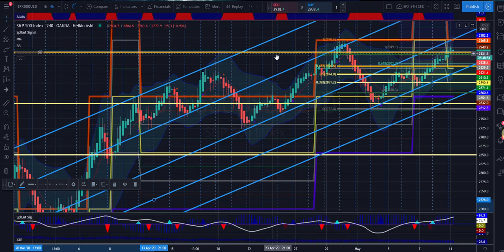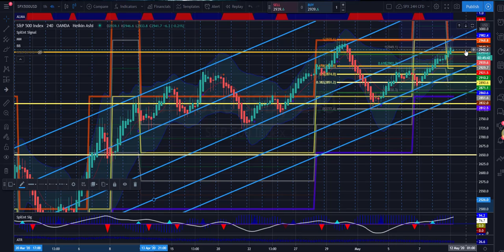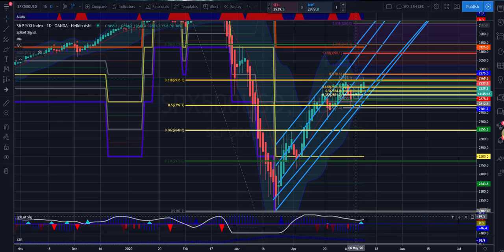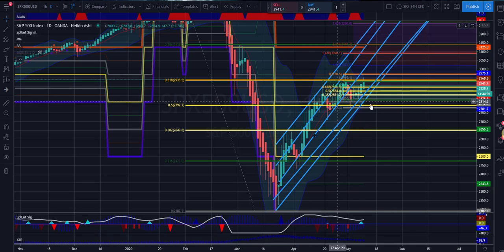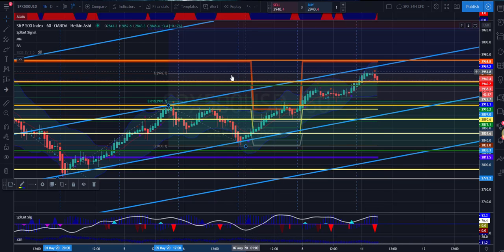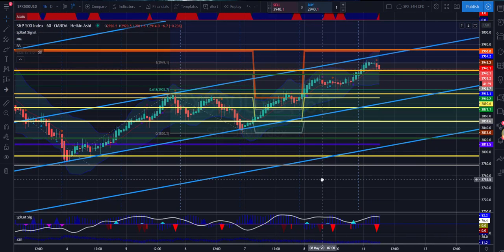SPX Outlook May 11th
Sometimes difficult to make any sense of markets however SPX can still be analysed with due consideration of the weird volatility environment.  It is best avoiding reading too much into erratic reaction to macroeconomic data and this kind of outlook must be reviewed at least twice a week if not daily.
Key levels or at least areas are identified with sufficient accuracy for medium term market neutral traders.